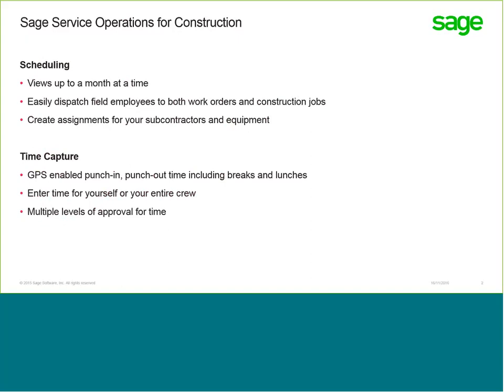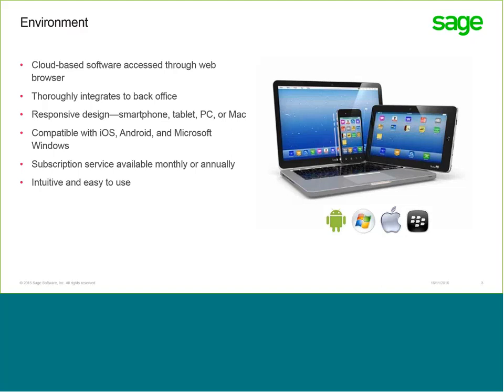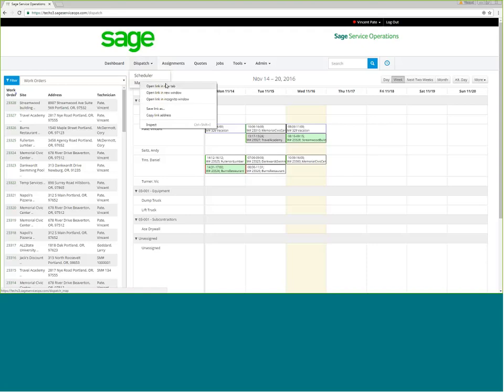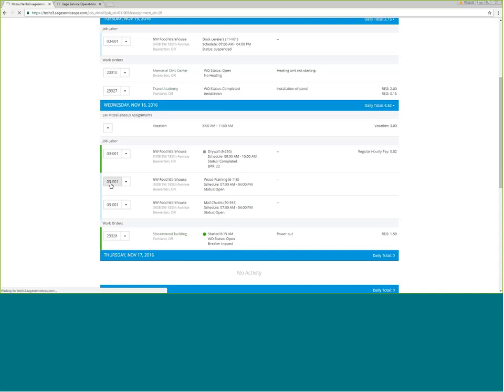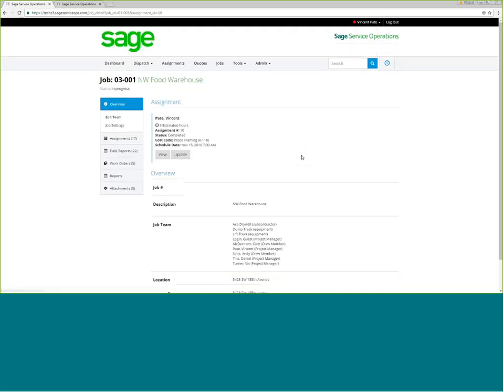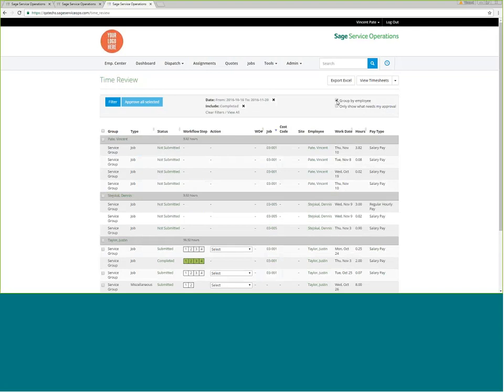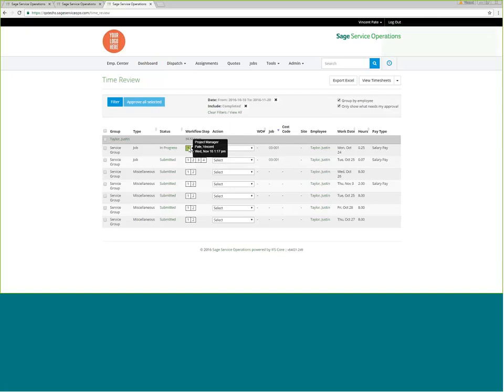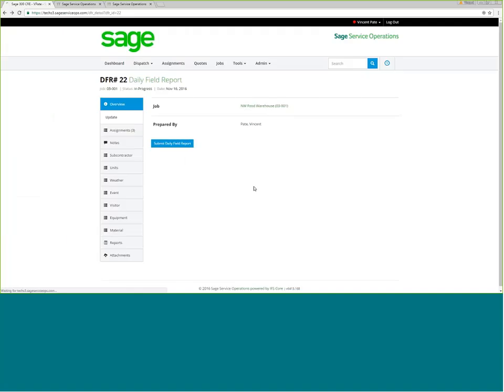Sage Service Operations for Construction - Gain greater efficiency in the field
Sage Service Operations links the field to the back office with an integrated application for project/service management.  Ability to enter labour, equipment, materials to a job or service call.  Invoice and get sign off in real time.  Automatic updates to projects, service work and payroll from the field to back office accounting.

Effectively manage service operations and reduce the time to invoice. Sage Service Operations enables technicians to complete their work in less time and make fewer trips by providing the real-time information they need in the field on any tablet or mobile device

Sage Service Operations provides field technicians with the critical information they need while office teams receive real-time updates from the field, resulting in higher quality work, improved efficiency, and maximum profitability of your service operations.